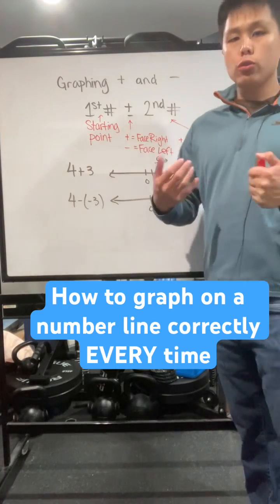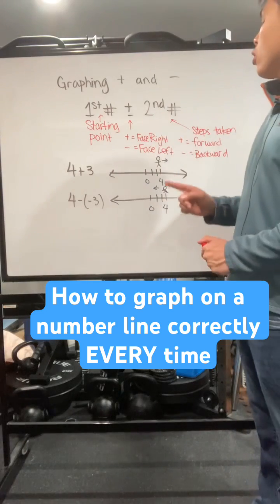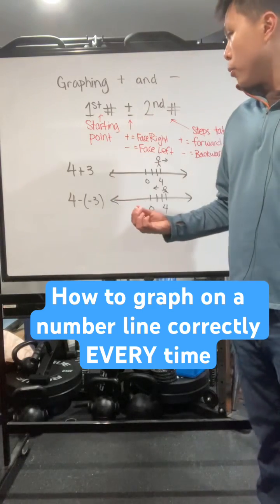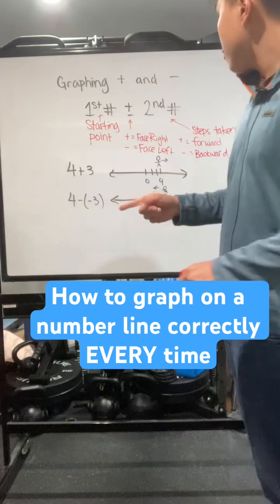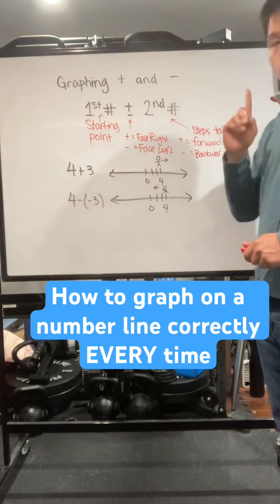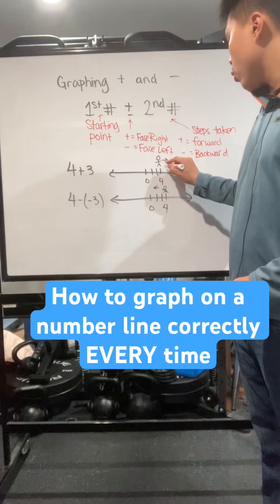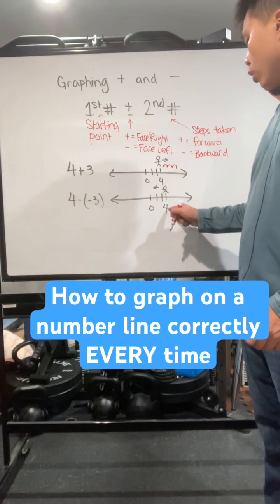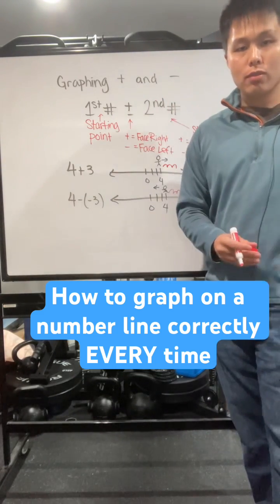Tips to graphing positive and negative number on a number line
Sometimes graphing numbers on a number line can be tricky, especially if it’s subtracting a negative number. Just keep these tips in mind and you won’t get it wrong